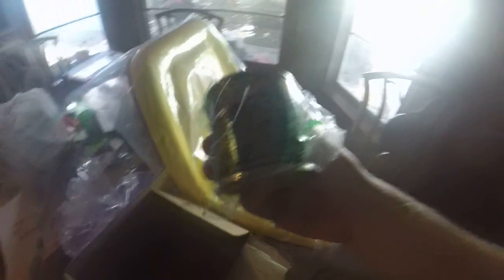First of the parts came in